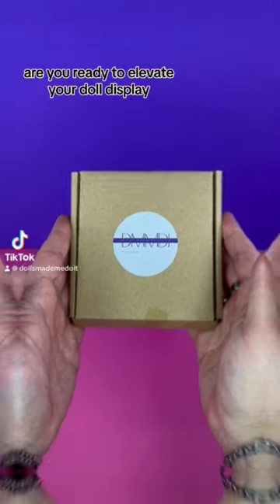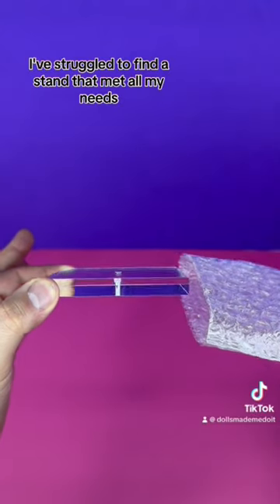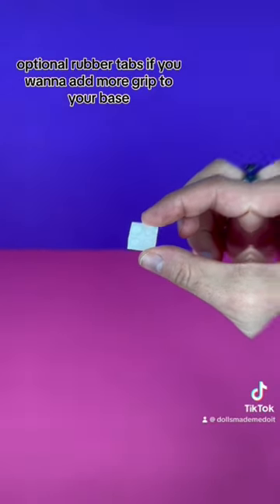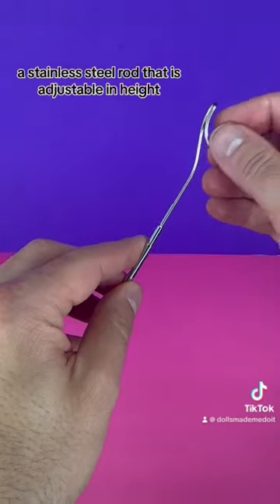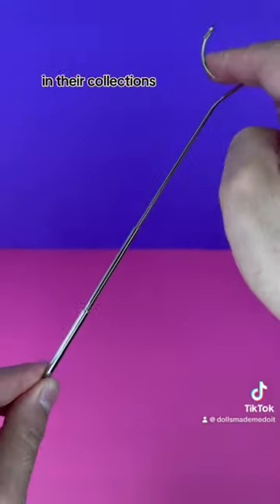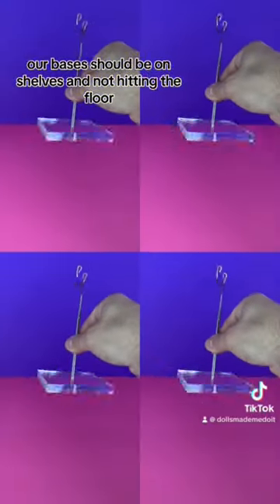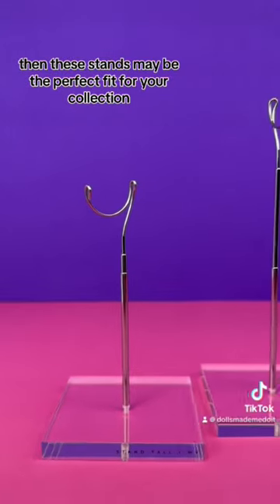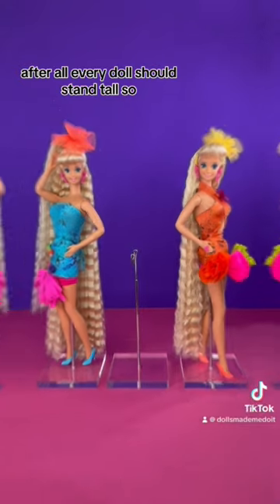Are you ready to elevate your doll display?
The STAND TALL may be exactly what your collection needs, here’s why:

- Unmatched Elegance: Our premium doll stand is crafted with precision and designed to complement the beauty of your dolls with its sleek and timeless aesthetics.

- Ultimate Stability: Say goodbye to wobbly displays! The Stand Tall Premium Doll Stand offers unparalleled stability, ensuring your dolls stand tall and proud.

- Customizable Fit: It's not a one-size-fits-all approach. Our stand features adjustable settings to accommodate various doll sizes, from the tiniest figurines to majestic collectibles.

- Easy Assembly: No more frustrating setups! We've streamlined the assembly process, so you can effortlessly display your dolls in minutes.

- Durability: Built to last, our premium stands are constructed with high-quality materials, ensuring your dolls are protected and secure.

After all, every doll should “Stand Tall!”

XX

Mick
Dolls Made Me Do It